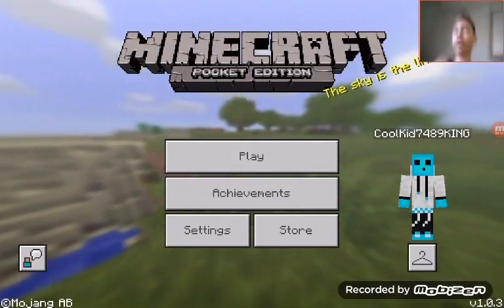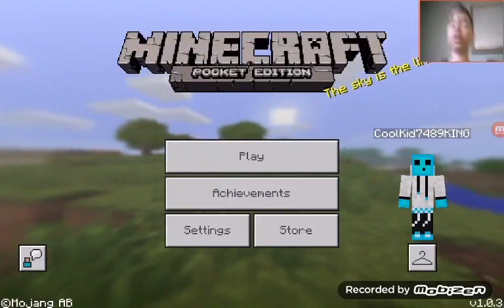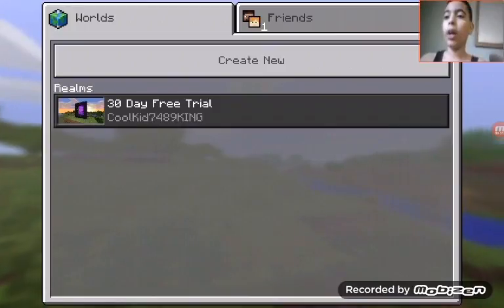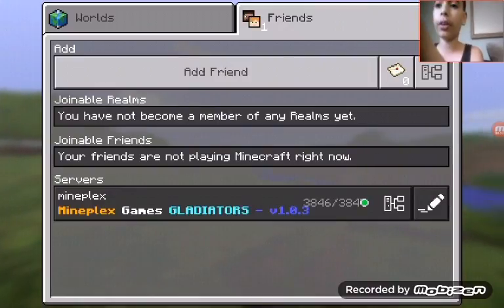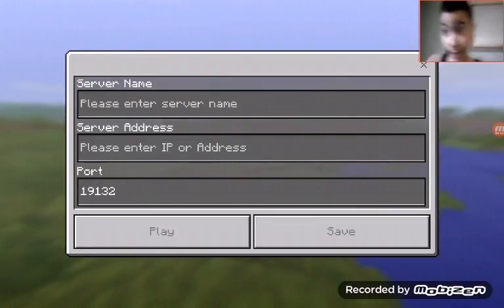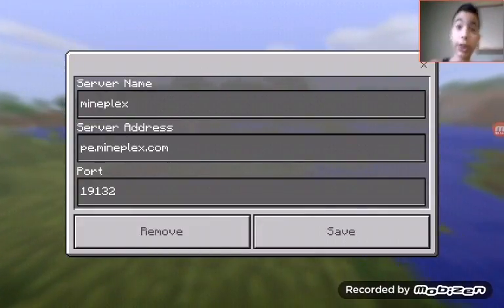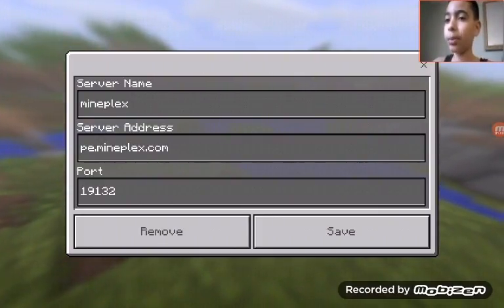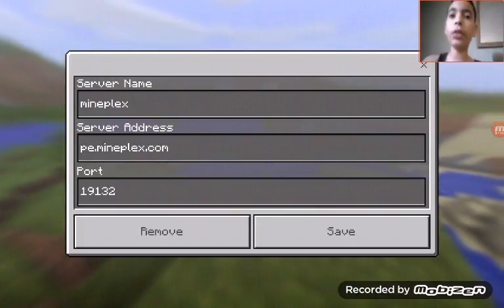How to add the Mineplex server in Minecraft PE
CoolKid74 KINGDOM